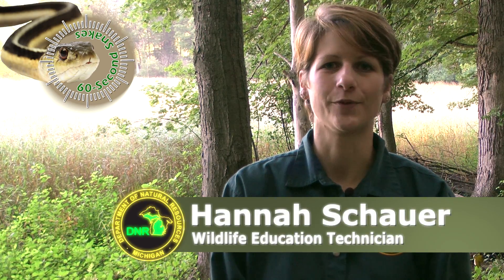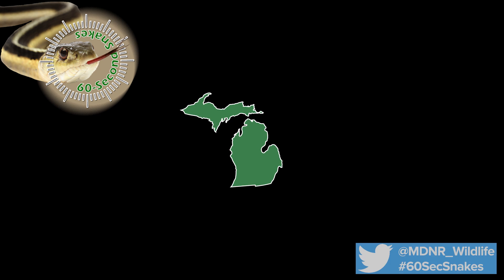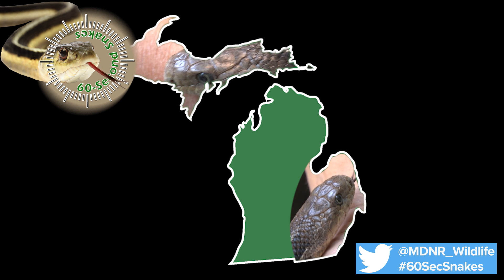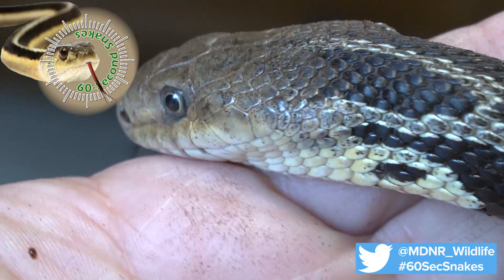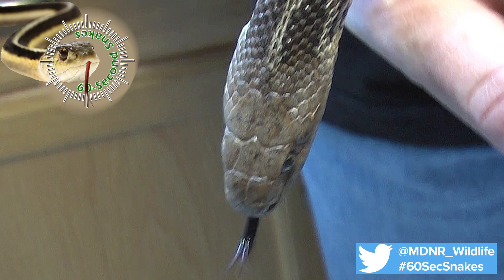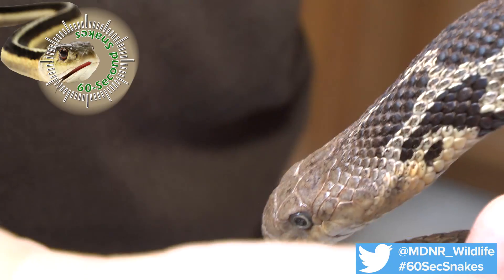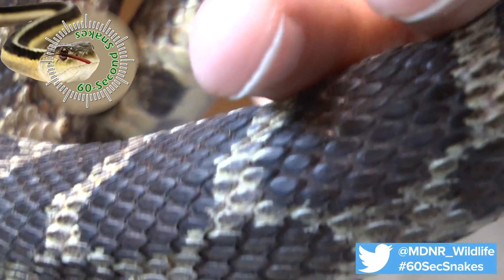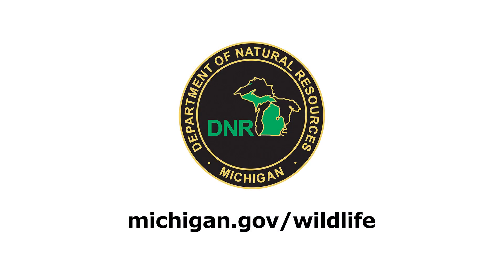60-Second Snakes: Fox Snake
The Michigan DNR’s 60-Second Snakes video series talks about identification tips and information about Michigan’s snake species.  This episode features the fox snake.  A special thanks to Nature Discovery for the opportunity to film their live educational snake specimens.